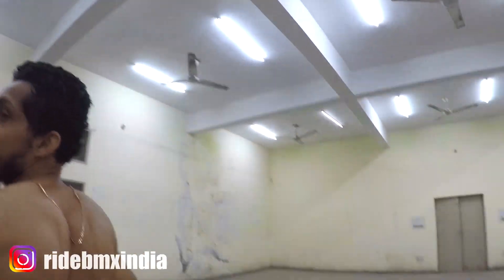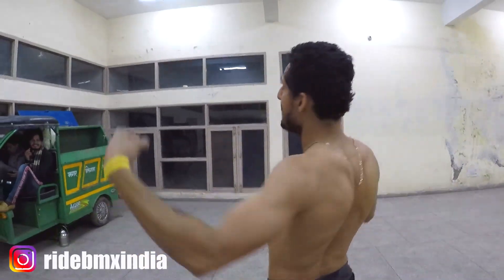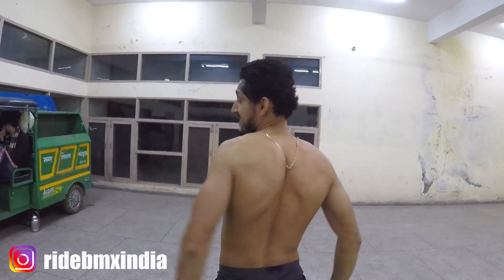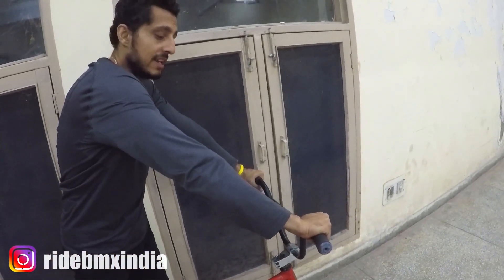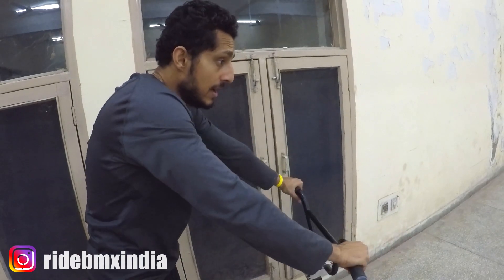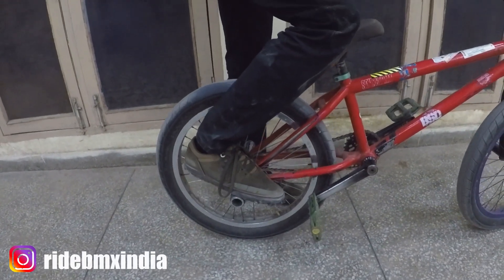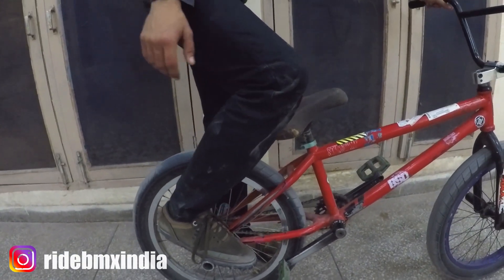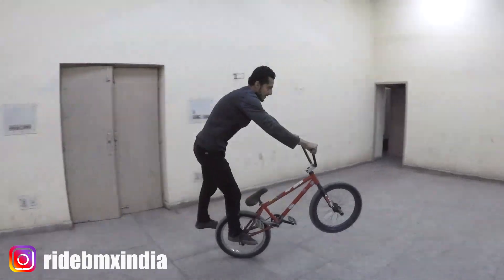How To Do Peg Wheelie On BMX Bike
How to do peg wheelie on your bike as a beginner and learn Bmx tricks. Learning Tricks on any bike, now it is easier than ever before. Improve your bike riding skills and take it to a whole new level in India.

Our store is live and you can check more about us and apparels hitting back to the store next week. Make sure to look out before the stock goes out.

We personally use Tube buddy it has some of the best features to rank your video up in youtube make sure to work less and achieve more with Tube buddy

Groww App To Invest In Mutual Funds. You can Start With Rs. 1000 Under this lockdown secure your future in 2020